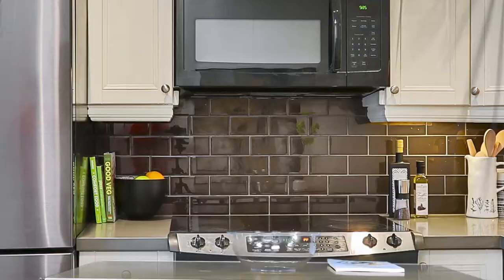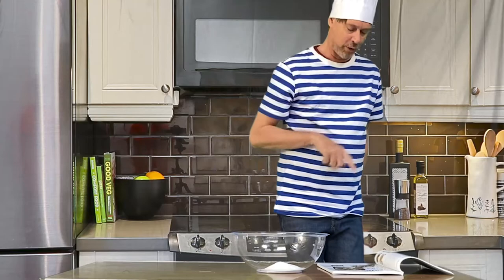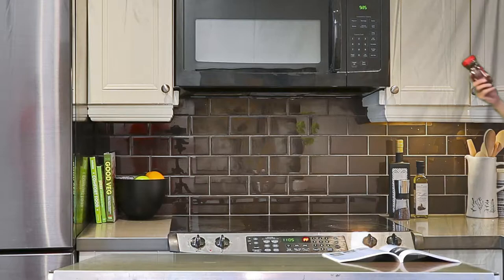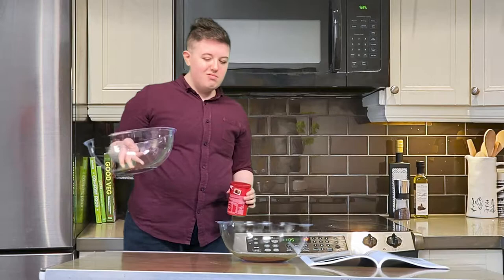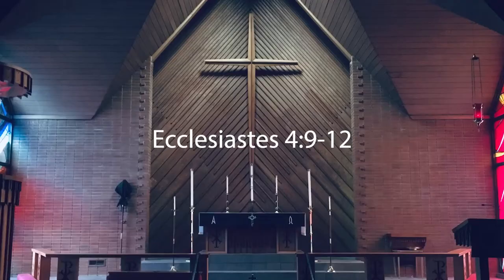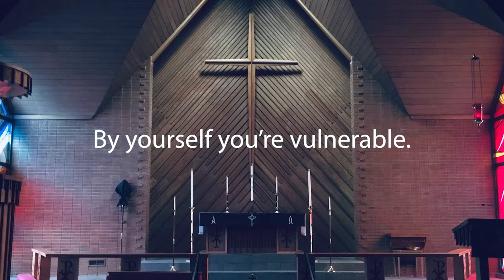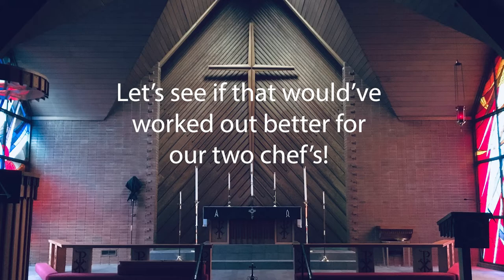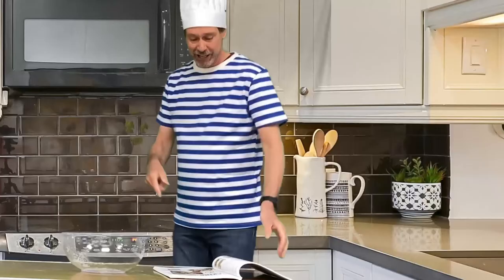Working Together Film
WRITTEN AND DIRECTED BY
GARETH KNOWLES

ASSISTANT DIRECTOR
JACOB DEAN

STARRING
GARETH KNOWLES
JACOB DEAN

EDITED BY
JACOB DEAN

IMAGE CREDIT
Photo by Sidekix Media on Unsplash
Photo by Sarah on Unsplash

MUSIC

The Entertainer (1902, piano roll)
by Scott Joplin